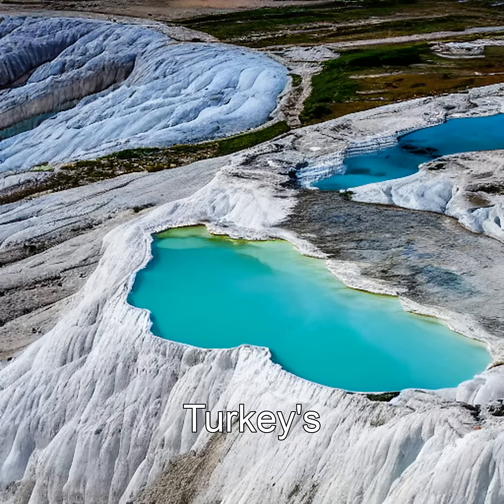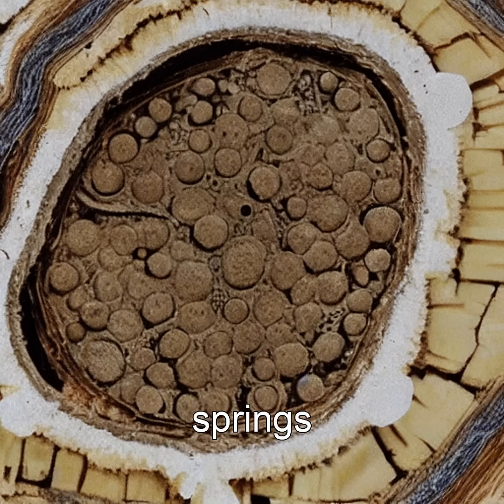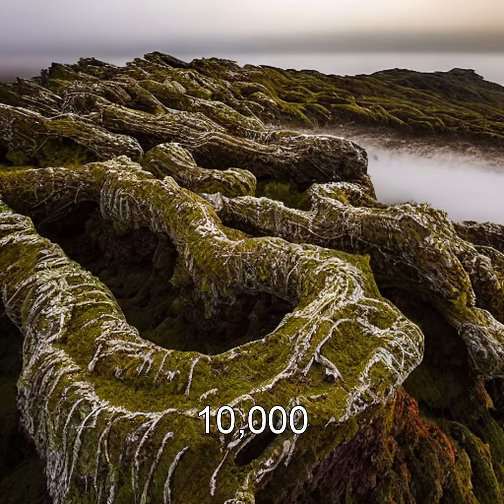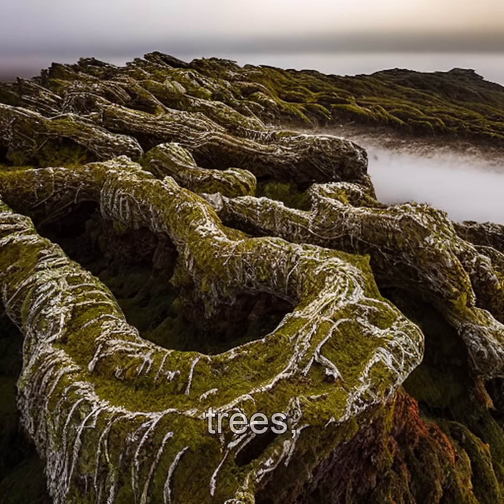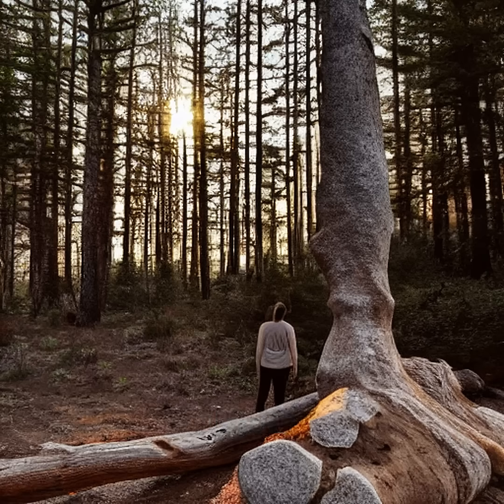The Eerie Science of Petrifying Springs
Discover the fascinating process of petrification and how mineral-rich water turns wood into stone over centuries. Explore famous petrifying springs like Pamukkale and the "Fossil Forest" at Rhossili, showcasing nature's slow-motion geology in action.